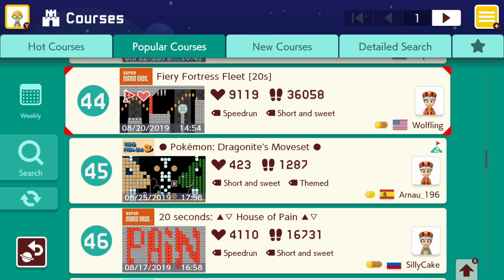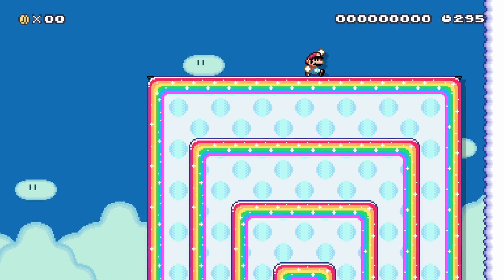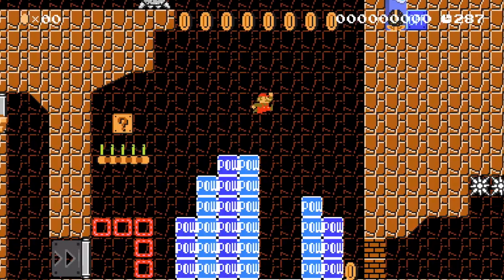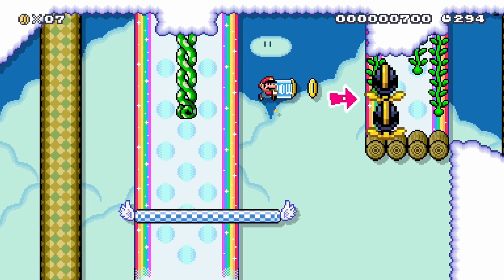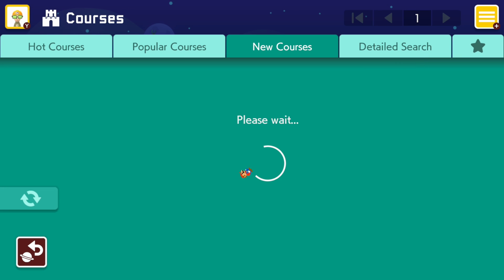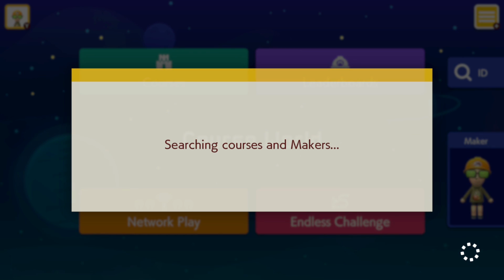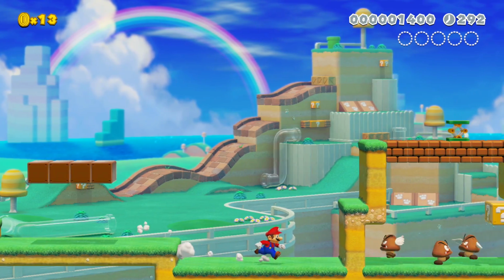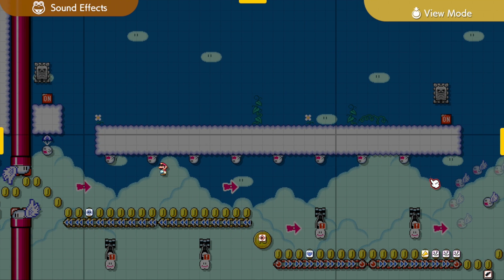Too Many Boos! - Super Mario Maker 2 - Gameplay Walkthrough Part 31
Super Mario Maker 2 Gameplay Walkthrough Part 31! New and Popular Courses Gameplay!

MY COURSES
Banzai Bridges ► 9W6-N8V-4TG
Spike Ridge Forest ► SGQ-7Y2-0FF
Koopa Canyon Heights ► V3G-DB4-VYG
Rising Rapids ► YXV-8SR-FGG
Bowser Jr.'s Castle ► R96-BB1-SLF
Boo's Mysterious House ► Q2K-31P-B6G
Shell Launcher Attack ► G31-G3L-S2G
Shell Attack Speedrun ► JNM-WHW-GRF
Too Many Boos ► JLT-VGB-LSF

It's about time the Nintendo Switch got its own version of Mario Maker! You may have seen a trailer or review, but this playthrough will feature my impressions, reactions, and commentary throughout the full story mode including the ending! If you're a fan of Mario games, then let's play Super Mario Maker 2!

Mario fans of the world, unite! Now you can play, create, and share the side-scrolling Super Mario courses of your dreams in the Super Mario Maker 2 game, available exclusively on the Nintendo Switch system! Dive into the single-player Story Mode and play built-in courses to rebuild Princess Peach’s castle. Make your own courses, alone or together. And with a Nintendo Switch Online membership, share your courses, access a near-endless supply made by others, enjoy online multiplayer, and more! A new side-scrolling Mario adventure that unleashes the creative potential of Super Mario Maker 2 awaits in Story Mode, which contains over 100 built-in courses. And in Course Maker, a wide range of parts, tools, and more are available so you can construct your own courses. Want coin-shooting cannons? Bowser riding on a giant Goomba? Cat Mario sliding down slopes to take out an army of baddies? Go for it! You call the shots. Pass a Joy-Con controller to a partner to build cooperatively on a single system! Power-up the fun even further with a Nintendo Switch Online membership, which gives you access to Course World and its wealth of online content and functionality. Track your rankings, share your creations, and leave comments after you’ve played courses. With a Nintendo Switch Online membership, you can also tackle Endless Challenge, save online courses locally for later offline play, enjoy online multiplayer with players both near and far, and customize how you appear to others by dressing your Mii character with fun accessories!

🎬 Exclusive Videos!

GAME INFO
Name: Super Mario Maker 2
Developer: Nintendo EPD
Publisher: Nintendo
Platforms: Nintendo Switch
Release Date: June 28, 2019